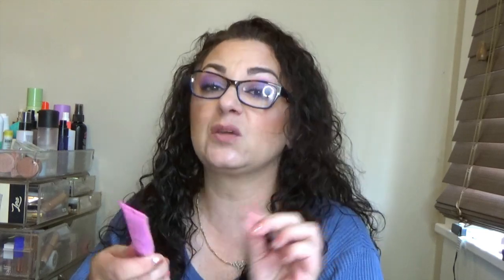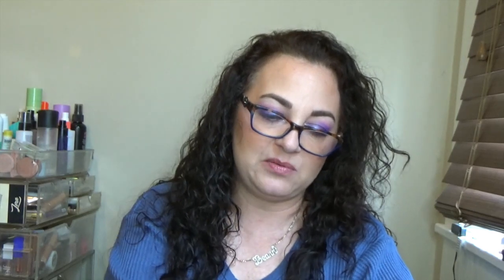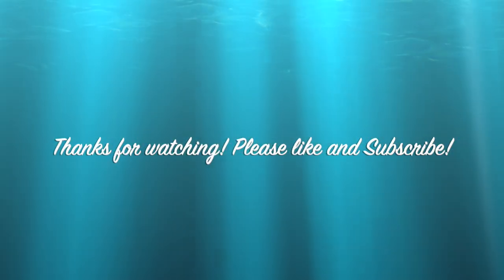Why is it there if it doesn't work?? Ipsy Glam Bag April 2023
Hello My friends!! It's  very frustrating, why do they have it there if it isn't going to work?
I love my Ipsy's but I am getting frustrated.

Sign up for Mercari and get up to $30.

My P.O.Box
Leann Serao

I am a Jouer  Cosmetics Afflilate!

 you save $10 on your first box, and I earn a $15 credit towards add ons if you use my link. Please never feel pressured to do so, but thank you if you do.

Stitchfix